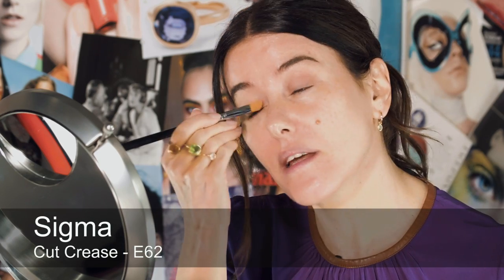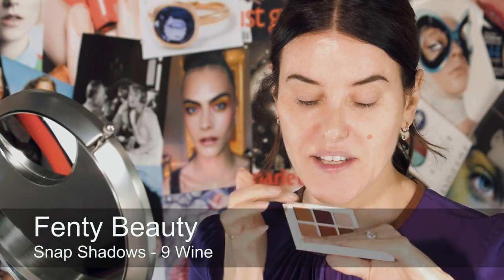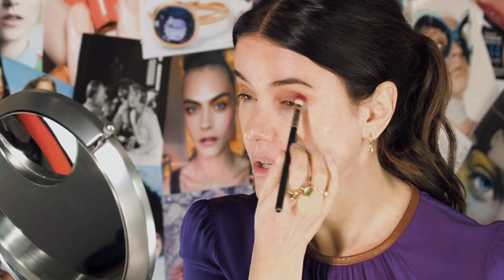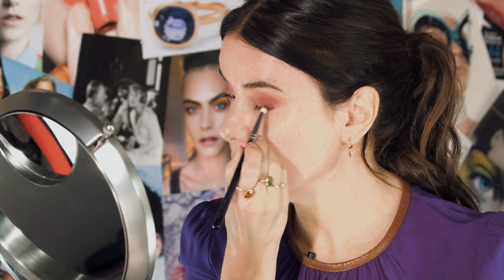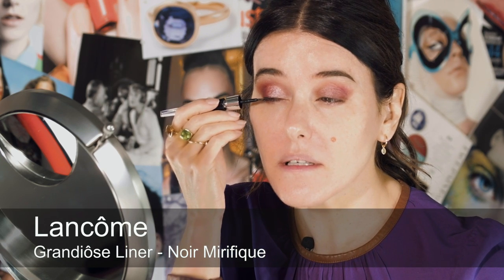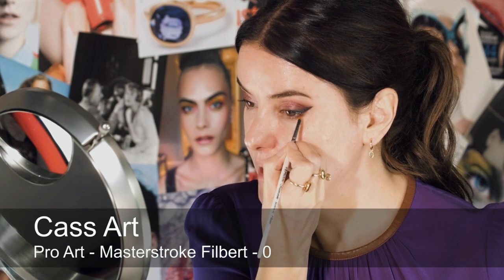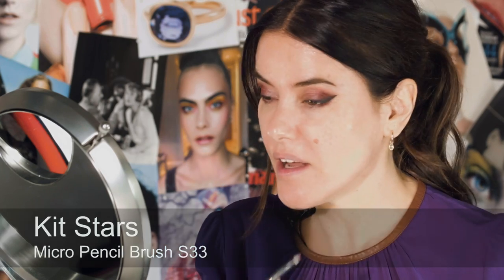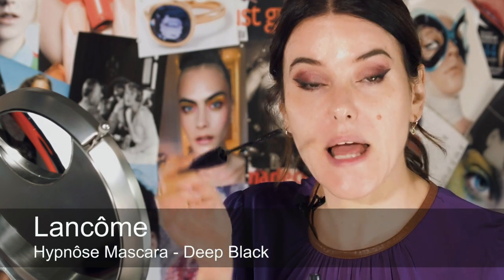'Sweet Cherry' New Years Eve Makeup Look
100% of advertising revenue is donated to charity.

Lisa Eldridge - The Nicole Charm - Moval Cut White Beryl in 18ct Gold - Single